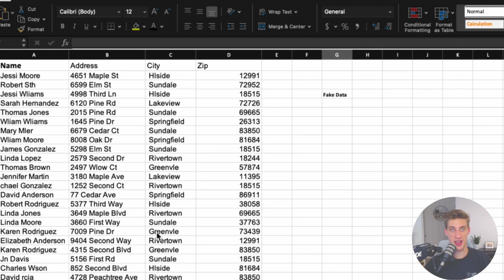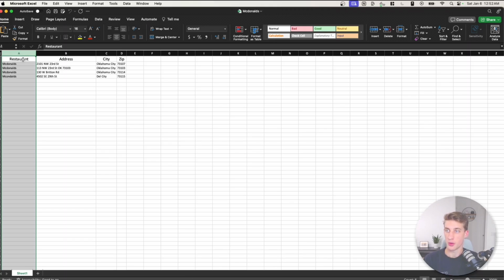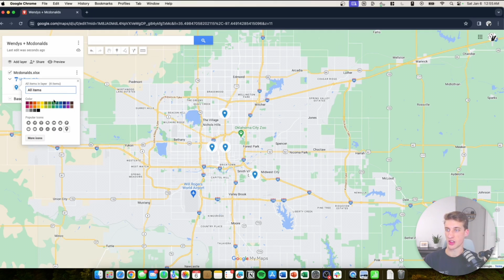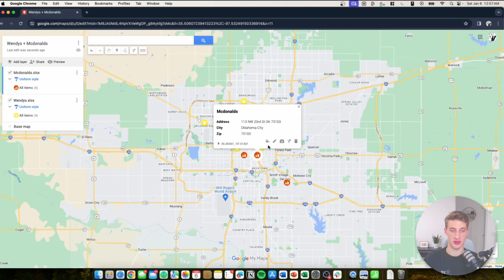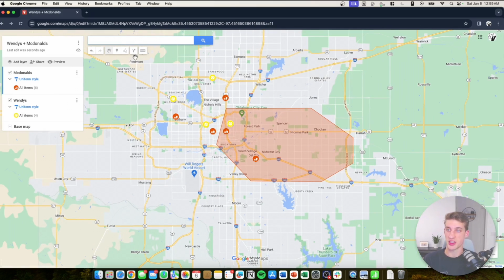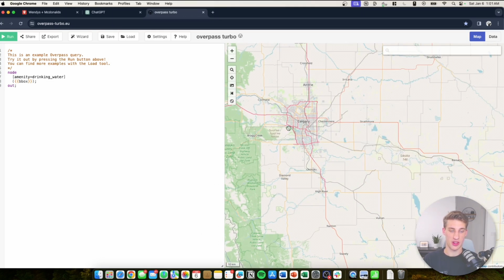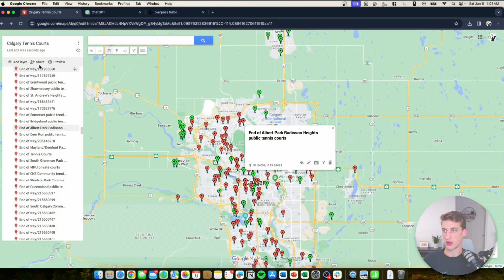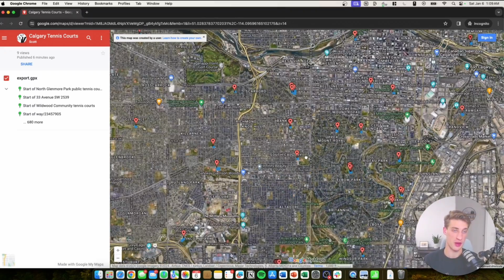How to turn your spreadsheet into an interactive map (Google My Maps 2024 Guide)